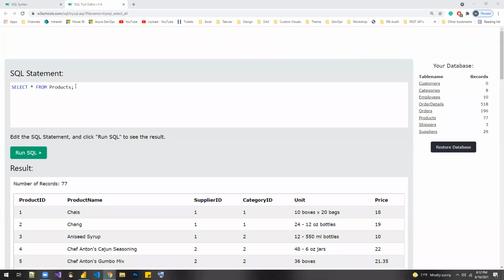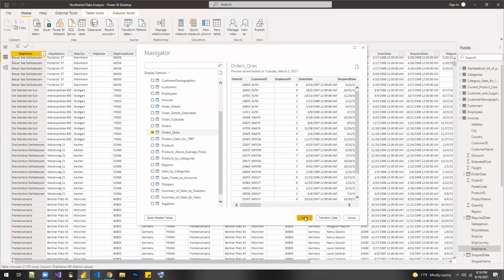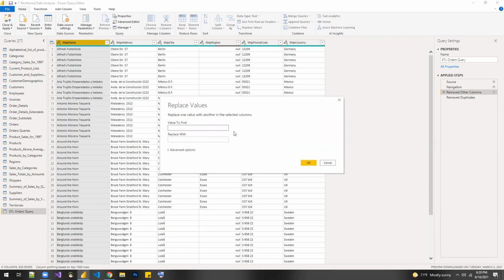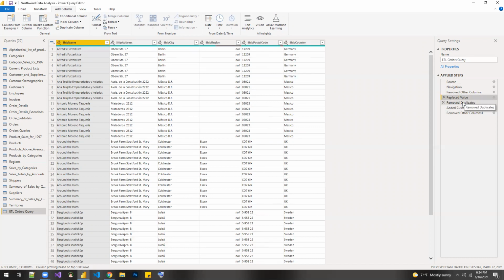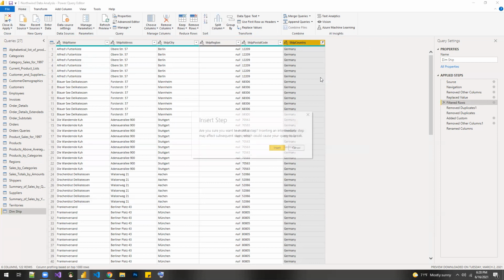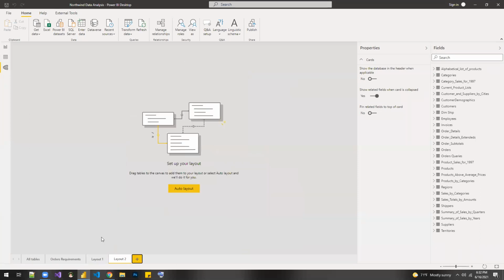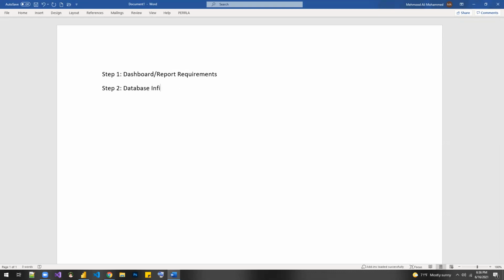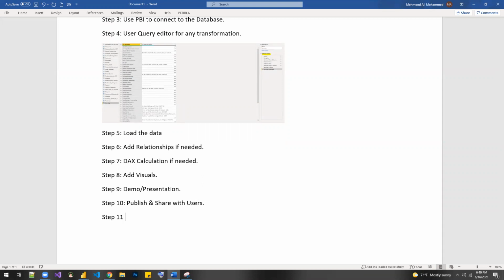B3 S6 - End To End Power BI Dev Process